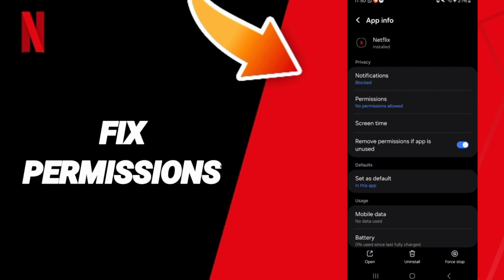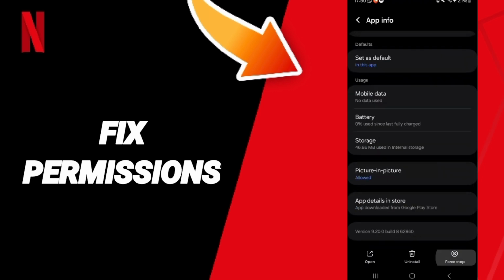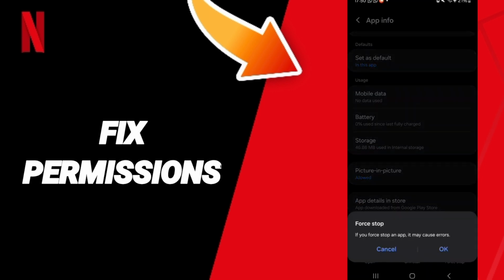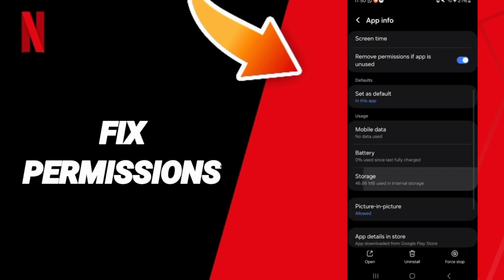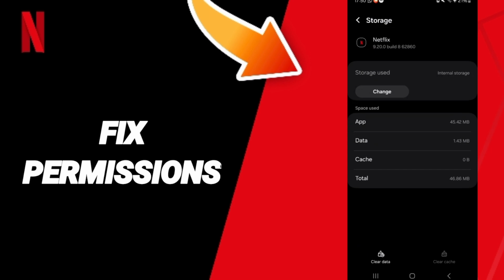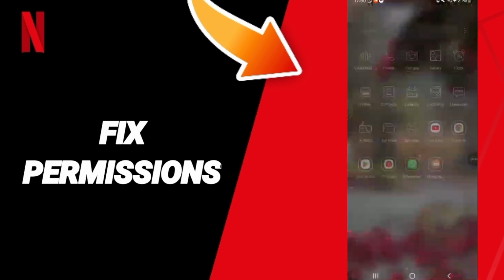How To Fix Permissions On Netflix App 2025